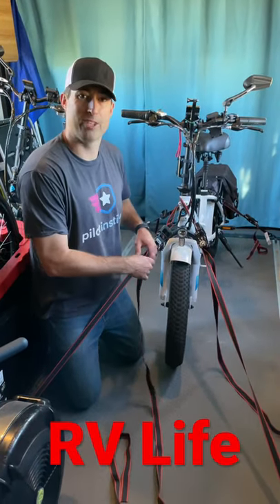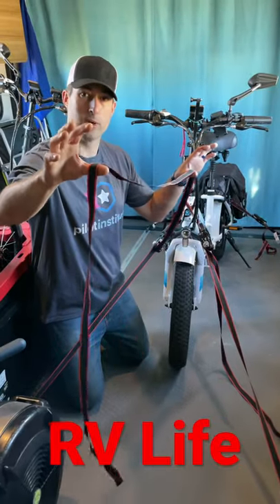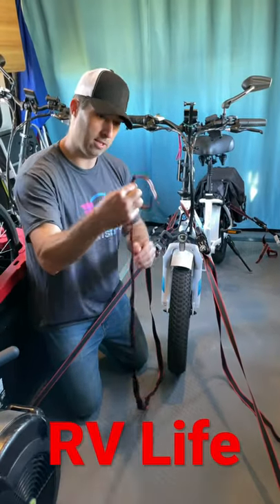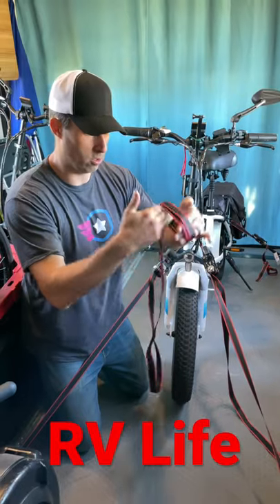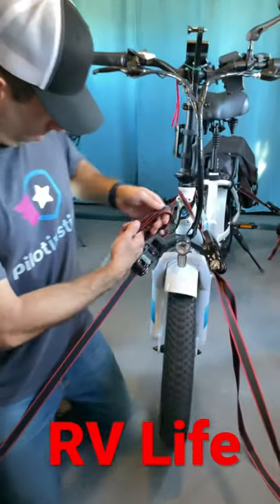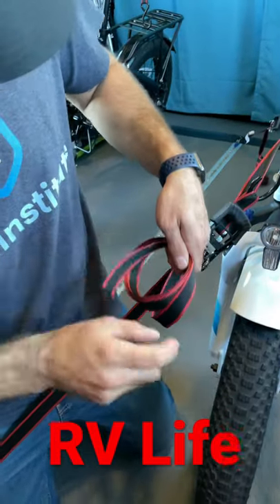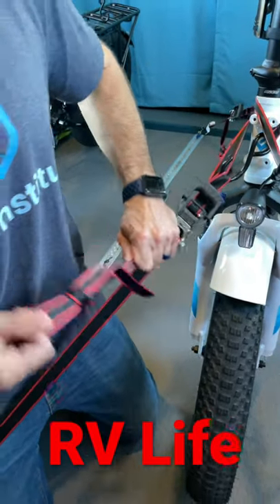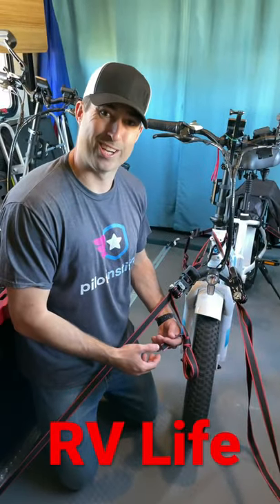Tie down Tips